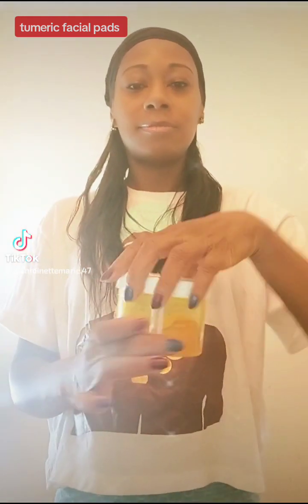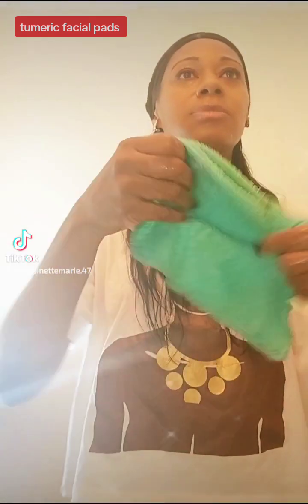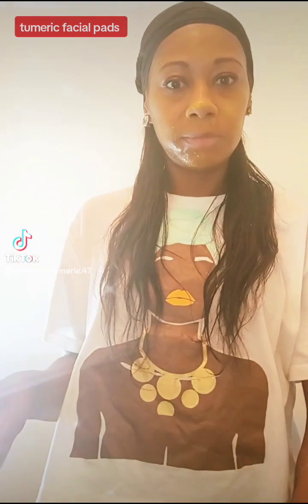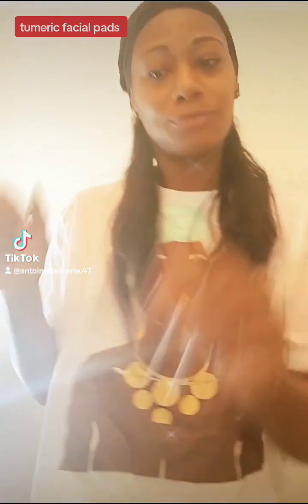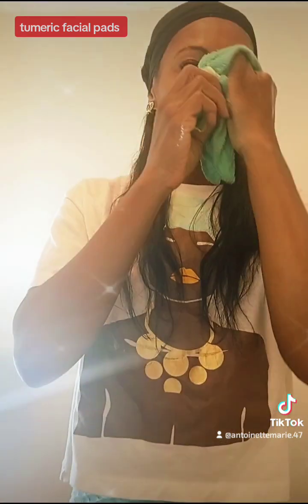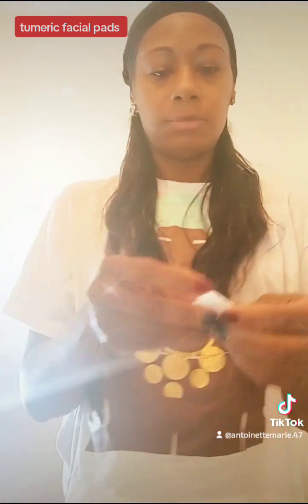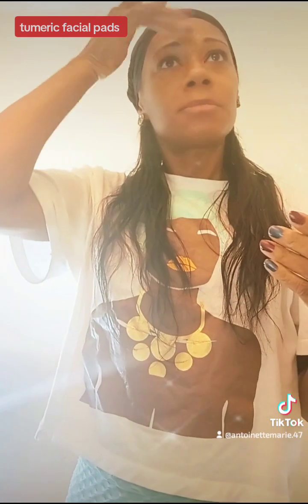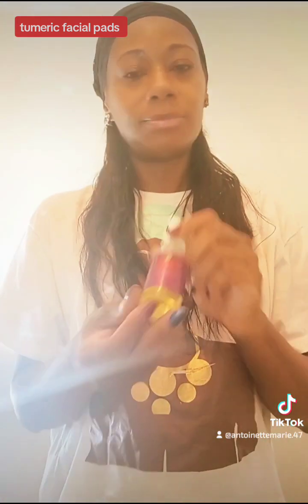tumeric facial pads 🌹